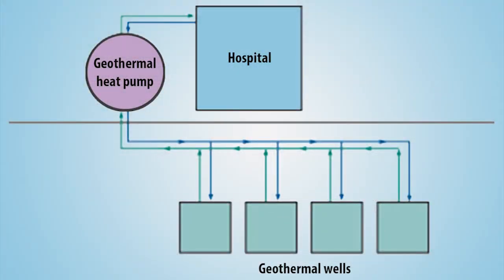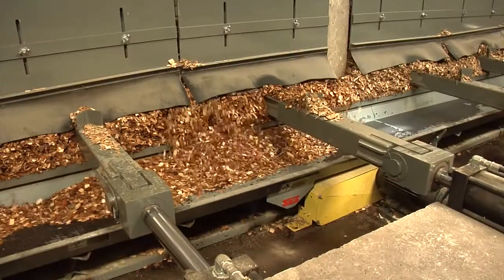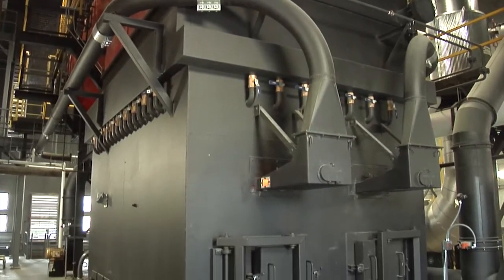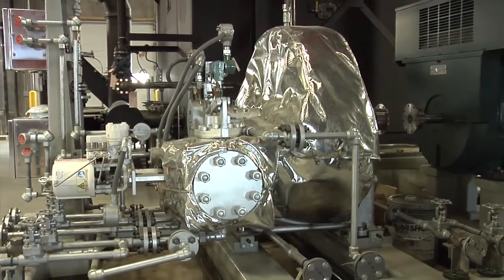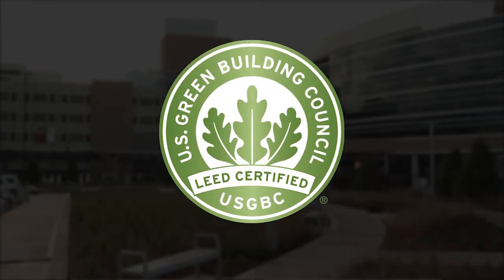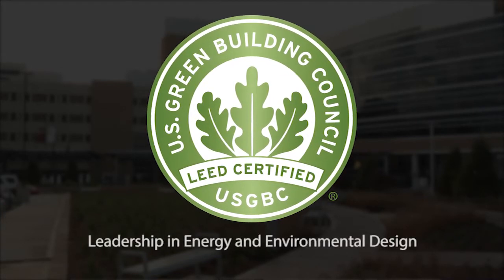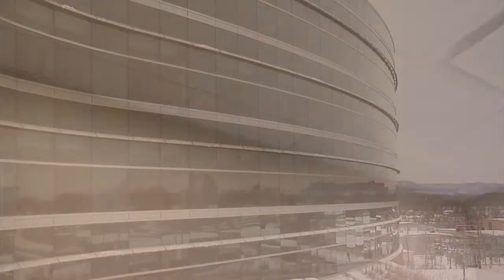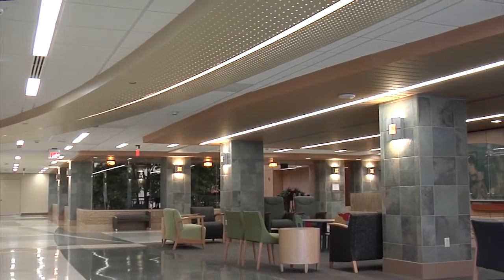Energy Efficiency and Green Principles - Gundersen Health System Legacy Building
Alan Eber, Manager of Engineering and Energy Management at Gundersen Health System, talks about how energy efficiency and green principles were incorporated into the design and construction of the Legacy Building.